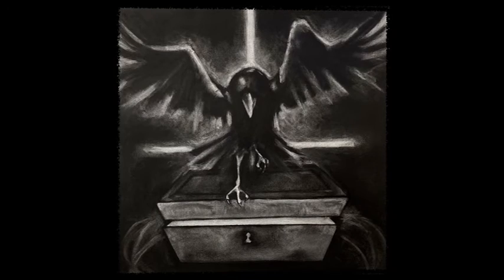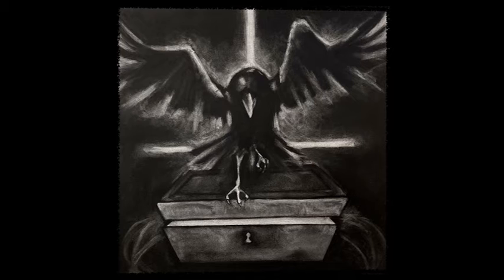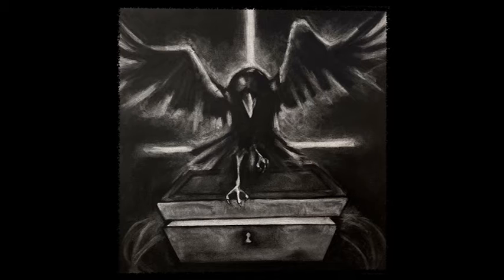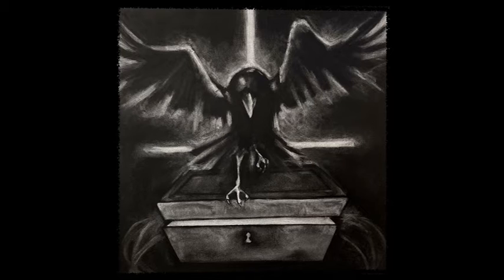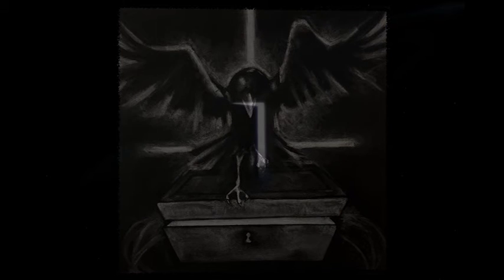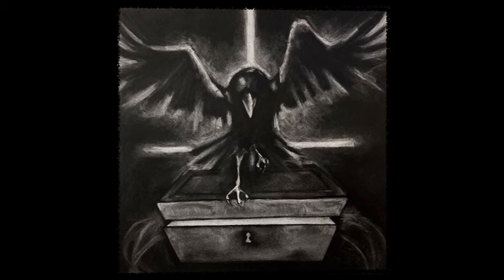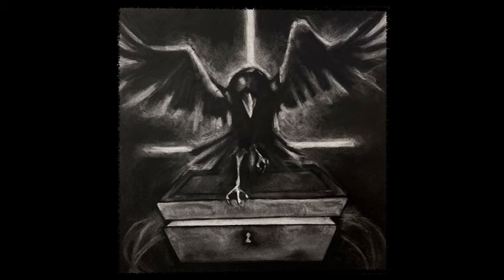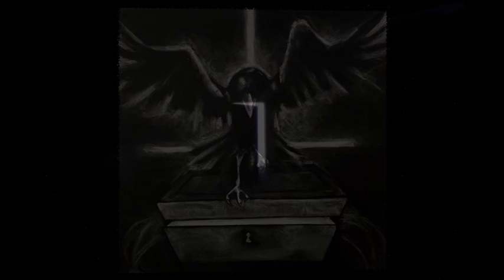The Barn, Part 3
Michael Anther's father Peter's attempts to harness the powers of the Inverted left far too many loose ends. Michael has no choice: he must face The Inverted, head on.

Part 3 of 3 of The Barn series, by Nightscape

Music, writing, and narration by Daniel DeYoung
Artwork by Brendan Morrison and Kate Gunther
Video editing, closed captions, web design, and technical support by Michael Amic-Angelo